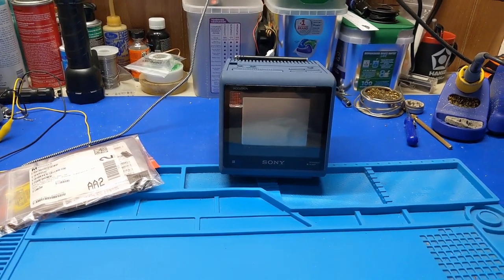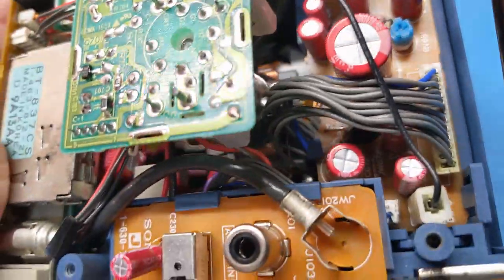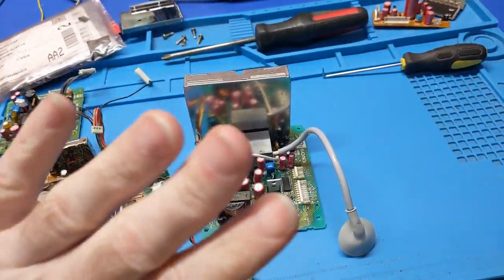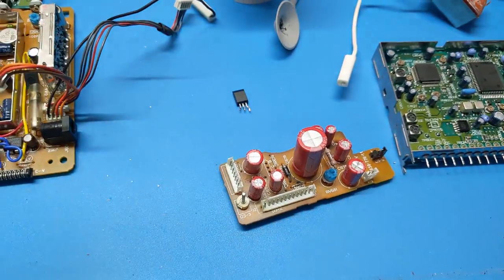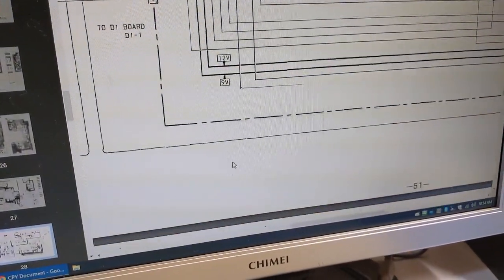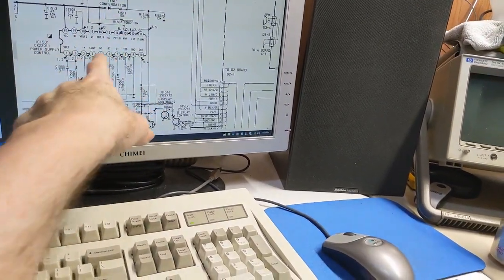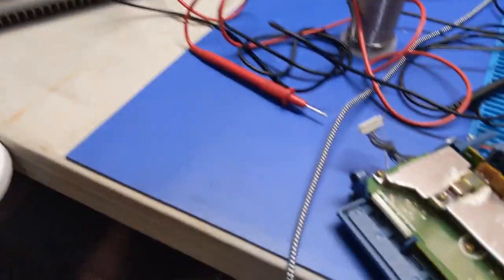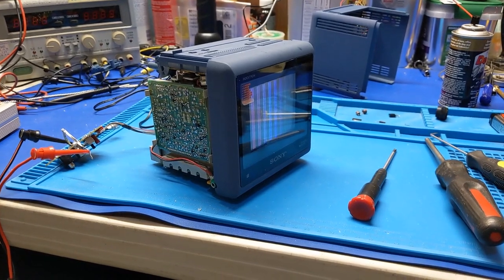Sony Watchcube Indextron KV-4SV2 Dead Shutdown. Lets fix it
This one was sent to me by a friend of mine after he recapped it and it still did not work. This particular model was intended for the Japanese market only. Lets see if we can fix it!

This is also my first Beam Index based set I have ever seen in person, or attempted to repair.